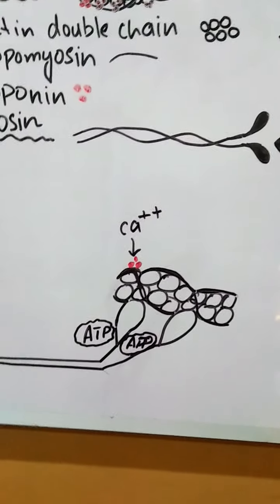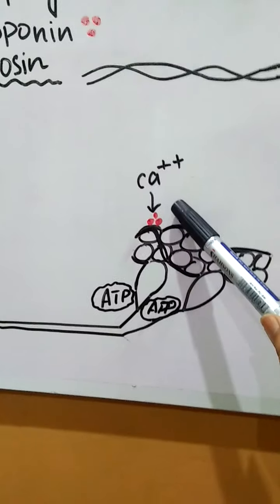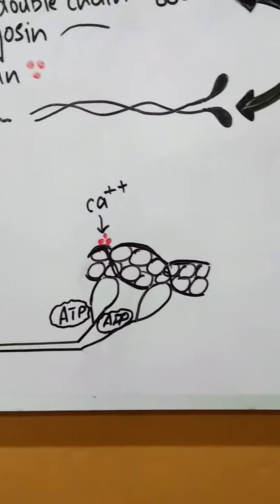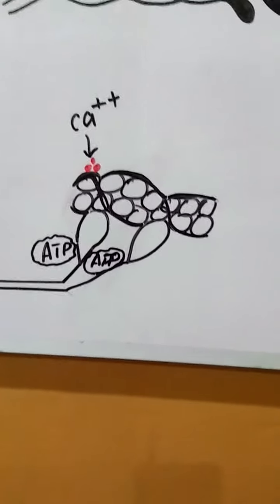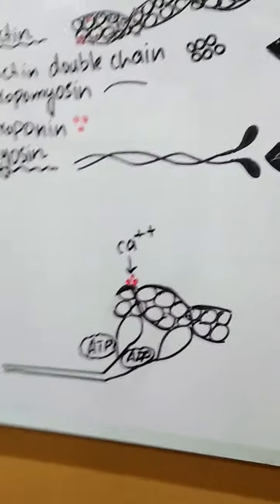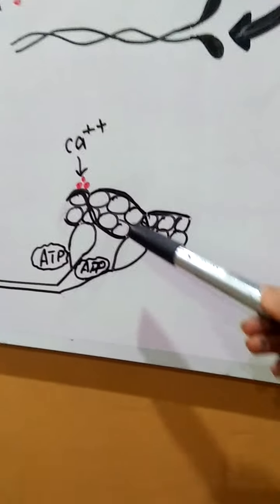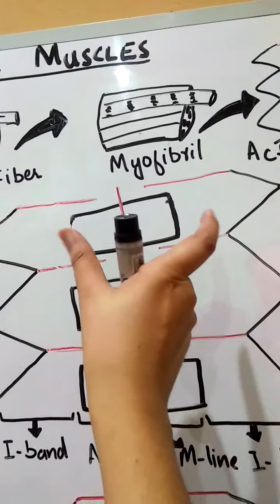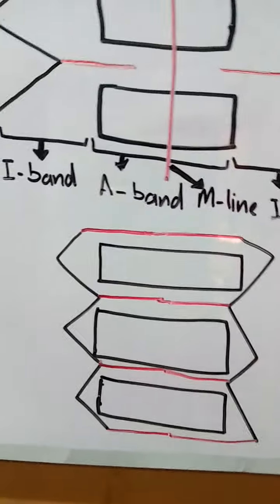Zoology. Bsc 4th.Mechanism of muscles contractio